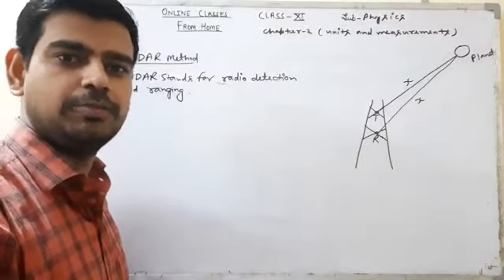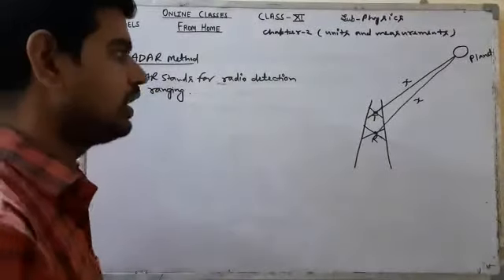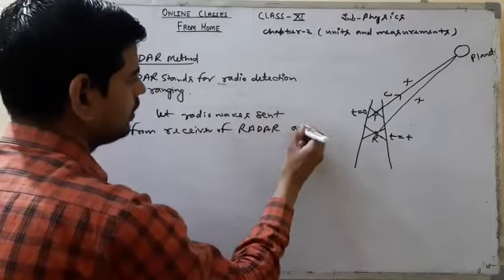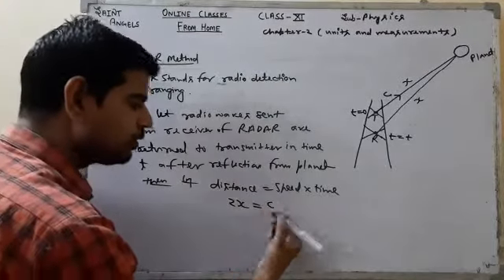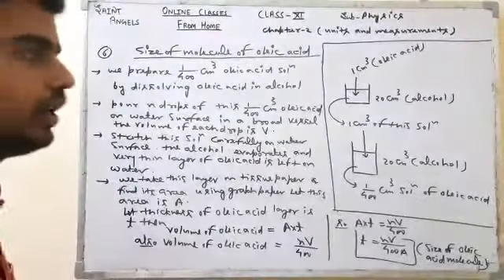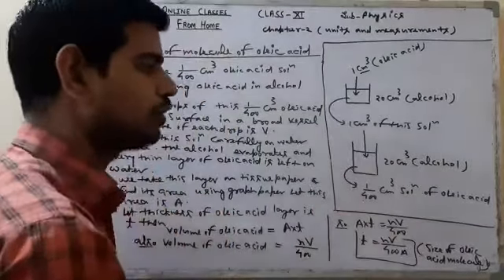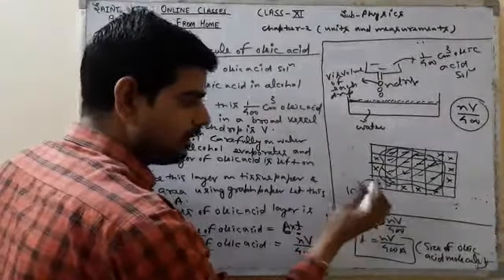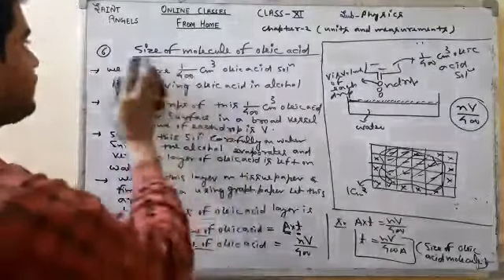SAINT ANGELS SCHOOL, UNITS AND MEASUREMENTS, PHYSICS CH-2 PART-6, CLASS 11